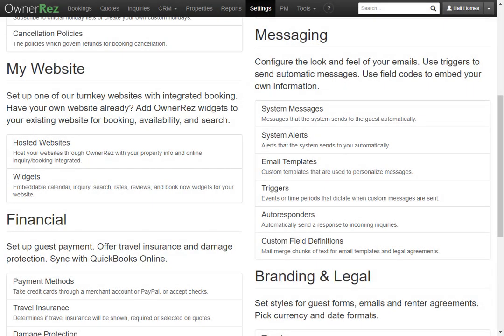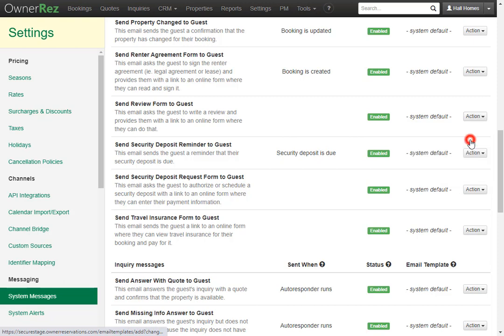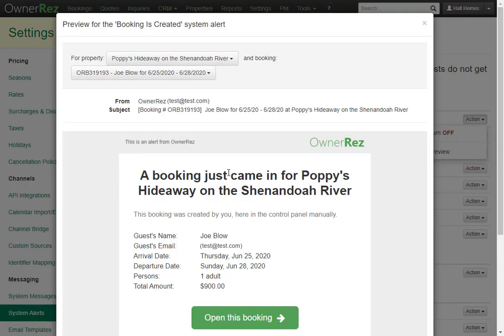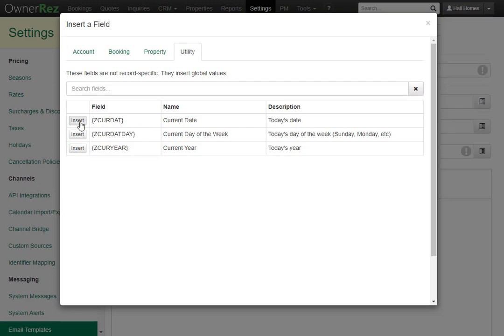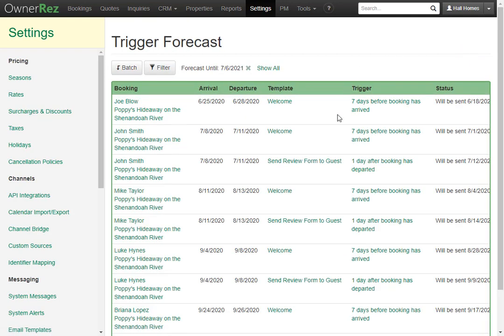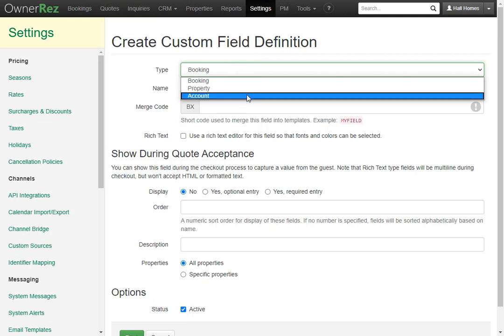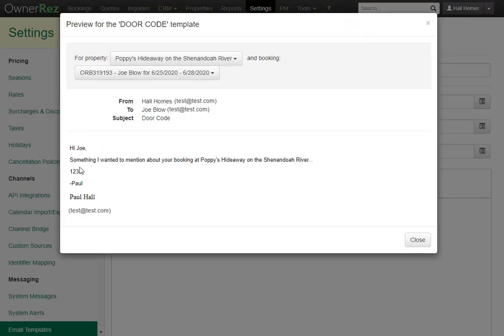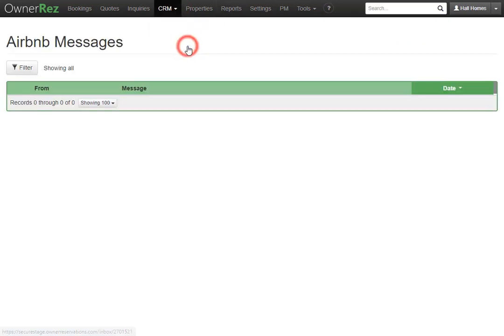MESSAGING - Overview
OwnerRez has many messaging features.  From email to SMS to channels (ie. Airbnb), you can send many types of communication tools.  Within OwnerRez, you can create templates and triggers, you can email third parties and you can custom system messages or turn system alerts on and off.  As we work to streamline our messaging and expand our unified inbox, take a second to see the various messaging features across the system.  This video is a bird's eye view of the various messaging features across OwnerRez and briefly touches on what each one is used for.